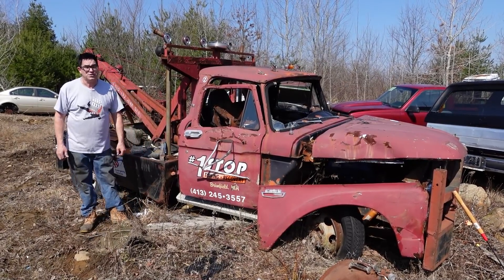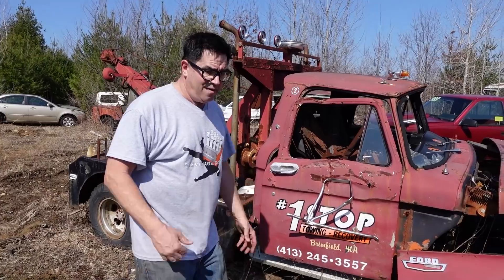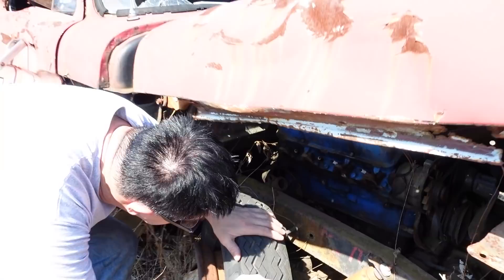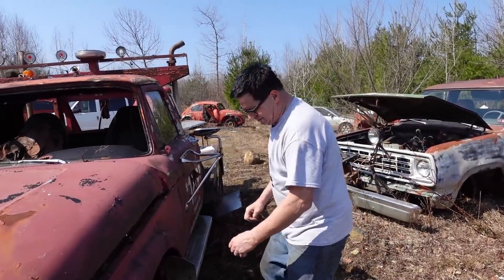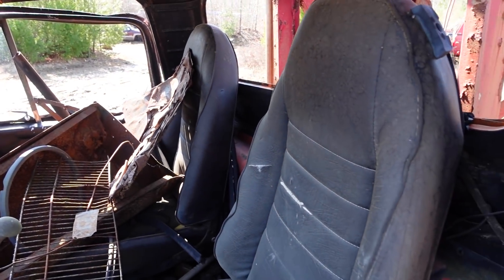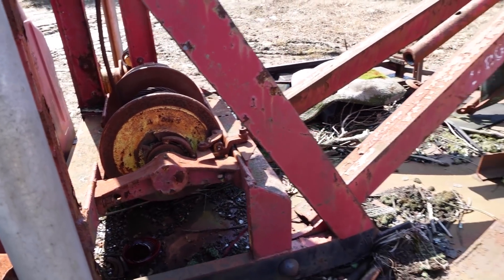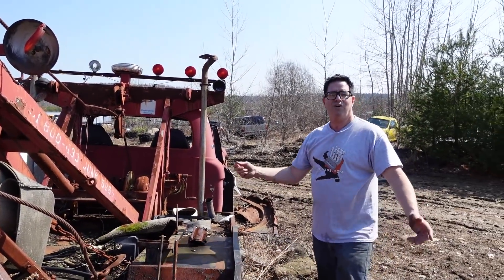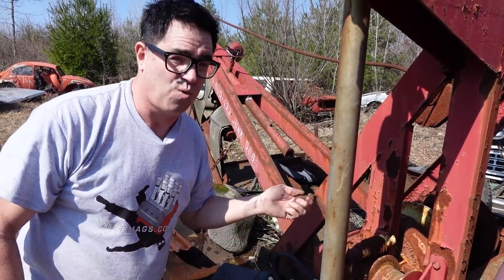Tow truck Tragedy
Where do old Tow Trucks go to die? Steve explores an old school 1965 Ford F350 that’s come to the end of the road. Built before ready availability of hydraulic rams and wireless hoist controllers, this ancient workhorse is off the hook…literally.